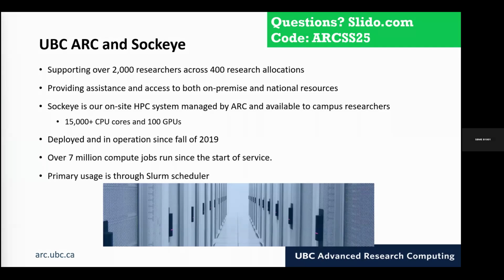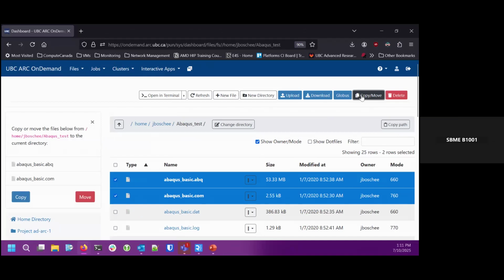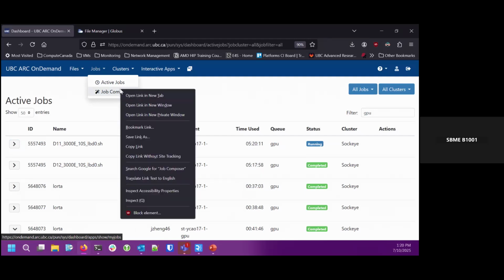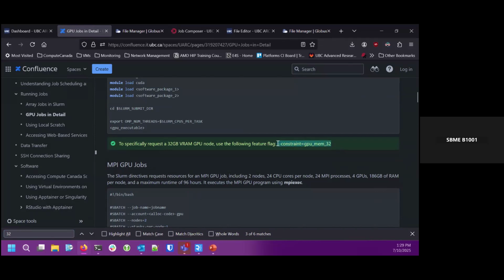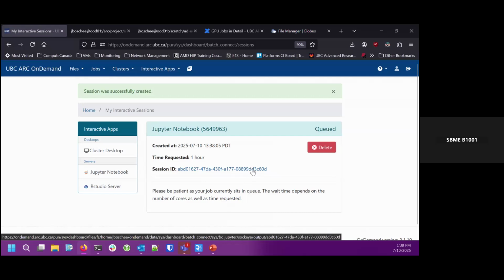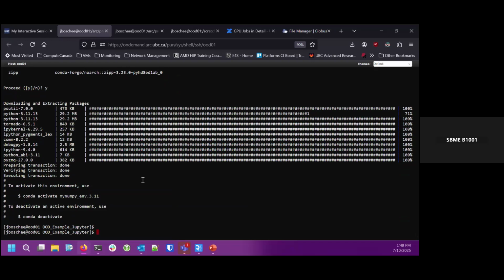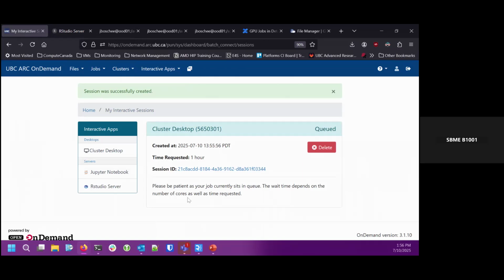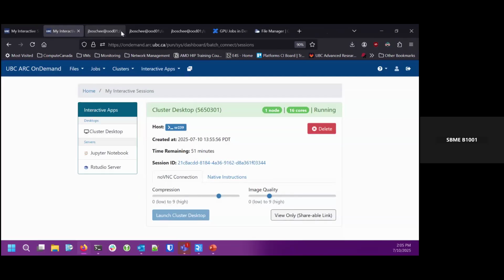2025 UBC ARC Summer School - Introduction to ARC OnDemand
Discover how to use ARC OnDemand, a user-friendly web portal to access high-performance computing. Through this interface, researchers can launch tools such as RStudio, JupyterHub, or a Virtual Desktop, supporting a broad range of interactive computing activities.